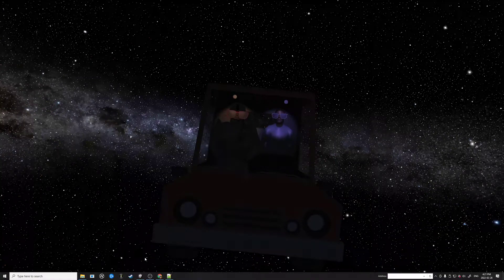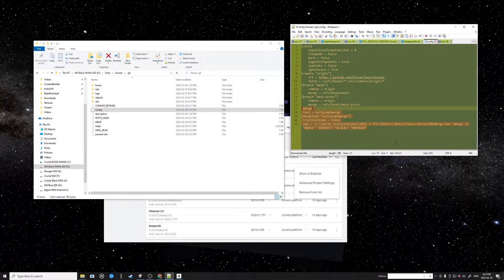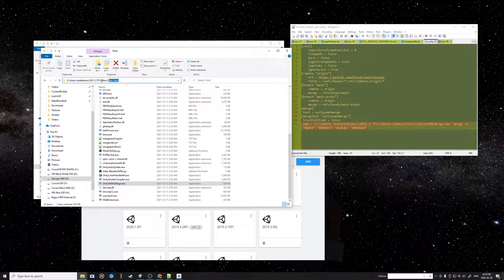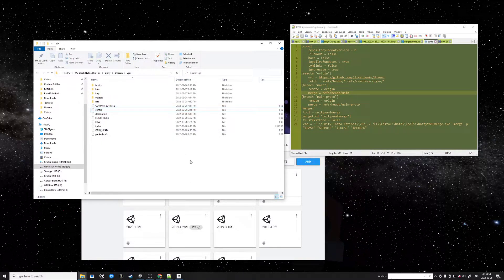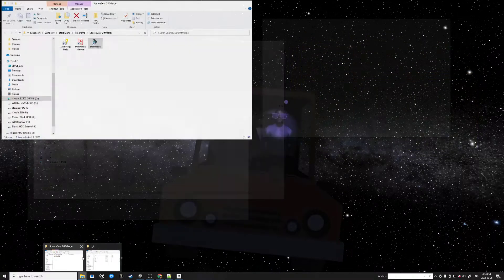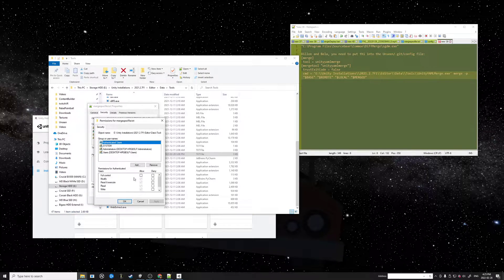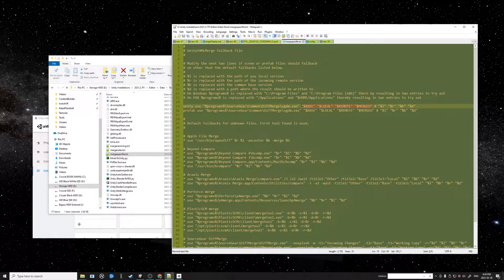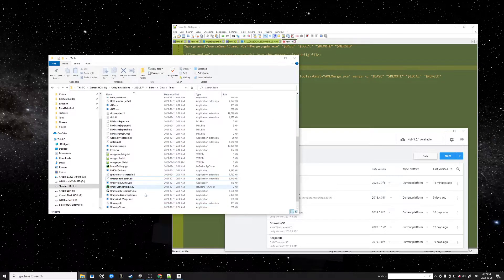Unity scene & prefab merging SETUP for Git (merge tool)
I made this video for my colleagues, but thought it generic enough to be helpful to others!
Steps:
1) Paste this into the bottom of your config file, located at [path to your Unity project]/.git/config:

[merge]
 tool = unityyamlmerge
[mergetool "unityyamlmerge"]
 trustExitCode = false
 cmd = 'path to UnityYAMLMerge.exe' merge -p "$BASE" "$REMOTE" "$LOCAL" "$MERGED"

This tells git where to find the auto-scene merging tool.

NOTE: You must use forward-slashes / for your paths (i.e. the path to UnityYAMLMerge.exe)
NOTE: UnityYAMLMerge.exe lives deep within your Unity Editor install directory

2) Download DiffMerge. This is needed if 2 people make a change to the same gameobject within a scene -  it allows manual fixing for those specific conflicts (which can't be resolved by UnityYAMLMerge auto-merger).

3) Open mergespecfile.txt (this file lives in the same directory as UnityYAMLMerge.exe) and paste the following text over "unity use" and "prefab use" (as described in the video):

unity use "%programs%\SourceGear\Common\DiffMerge\sgdm.exe" "$BASE" "$LOCAL" "$REMOTE" "$MERGED"
prefab use "%programs%\SourceGear\Common\DiffMerge\sgdm.exe" "$BASE" "$LOCAL" "$REMOTE" "$MERGED"

Note: %programs%\SourceGear\Common\DiffMerge\sgdm.exe  is the application install path for DiffMerge